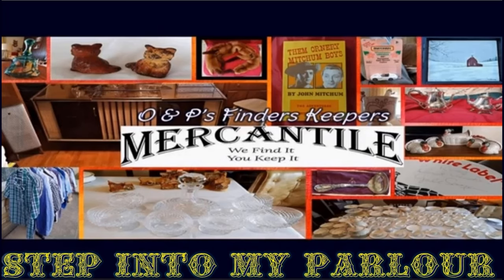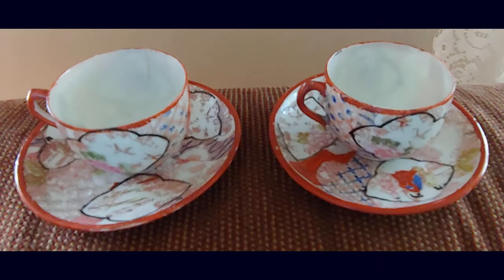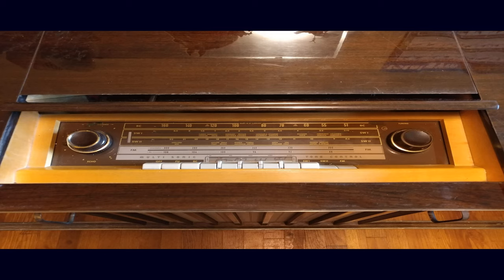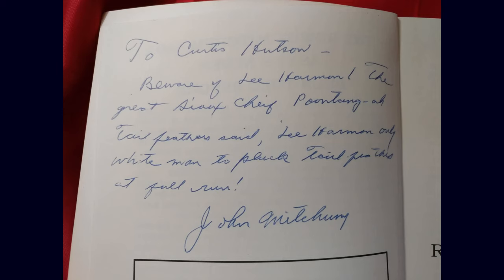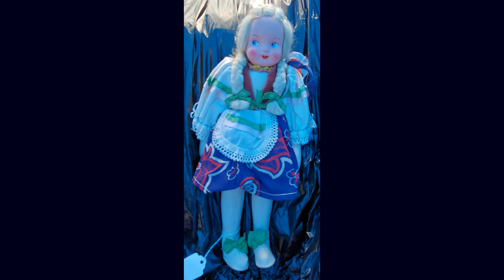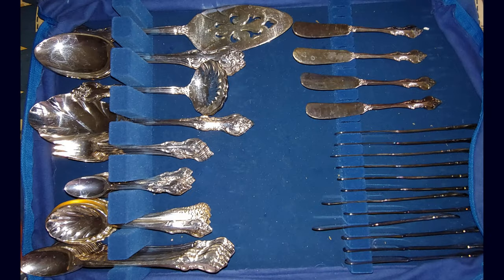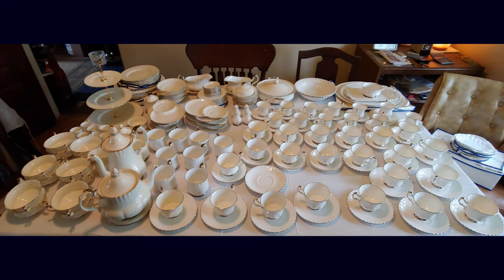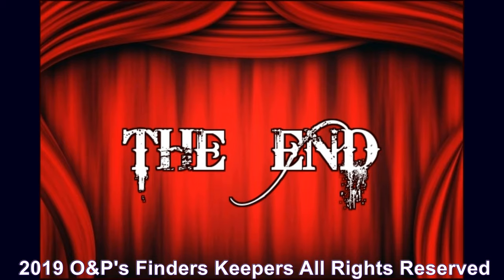Step Into My Parlour Episode Two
Paula Cas presents Episode 2 of Step Into My Parlour. Apparently my word of the day is 'cool'. LOL Today's video has some shiny things, some useful things, and a 'cool' personal story.